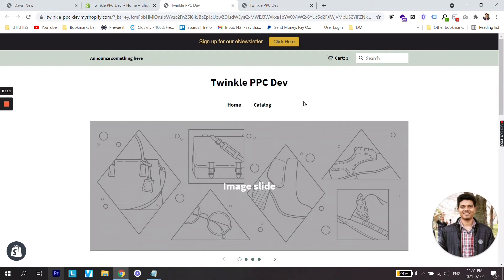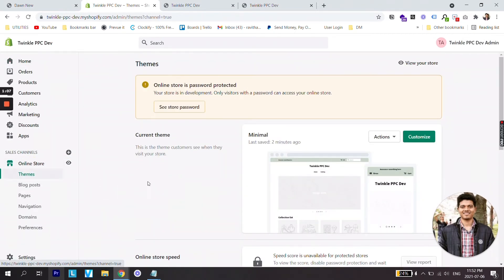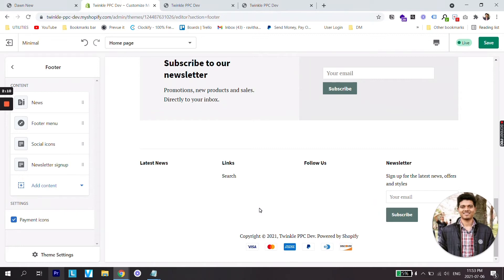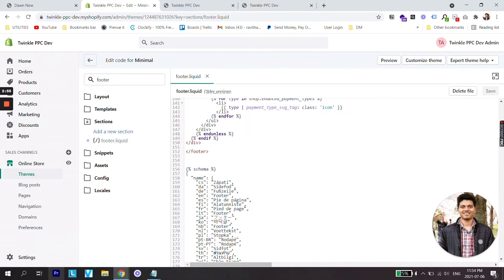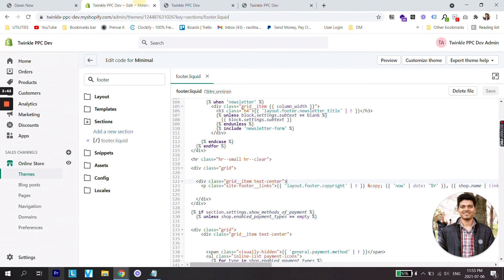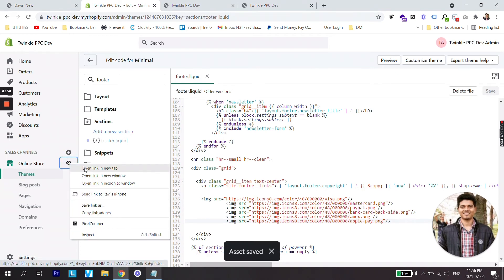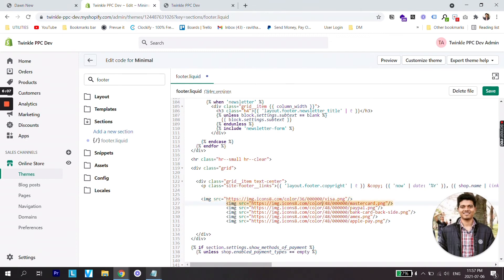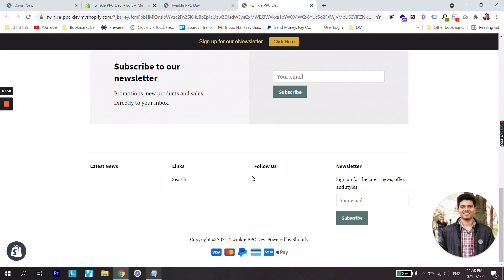How To Add Payment Icons on Shopify Footer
Here's a tutorial on how to add payments icons on Shopify footer. Add payment icon in Shopify store using simple changes to foote.liquid file.